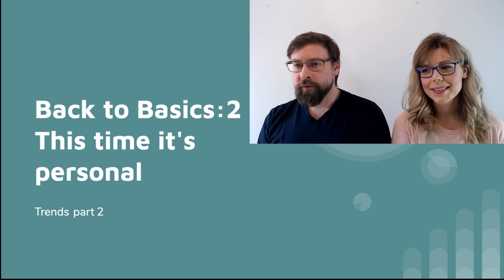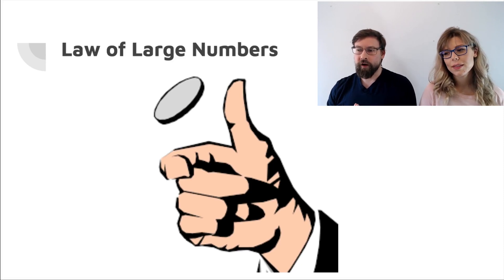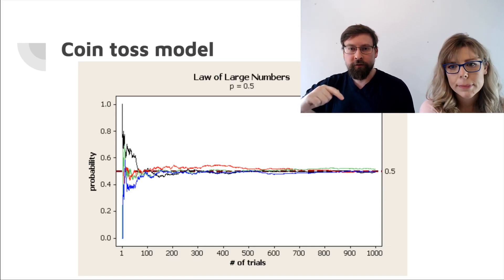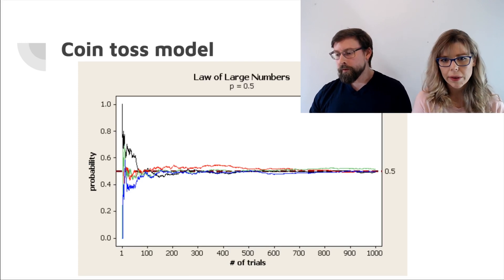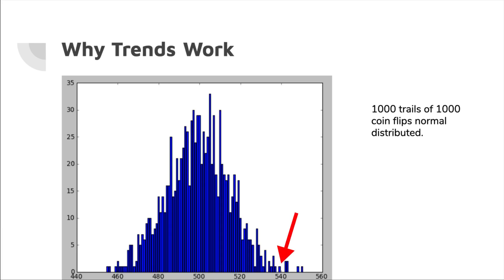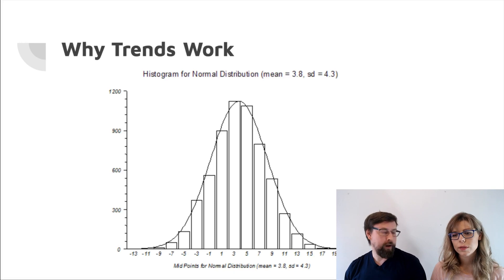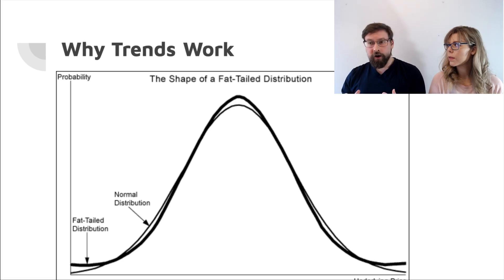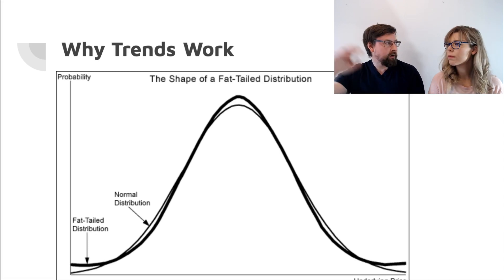Learn To Trade: Part 7 Normal Distribution